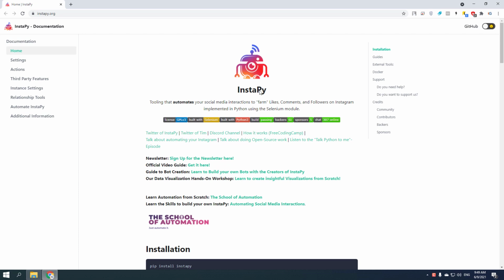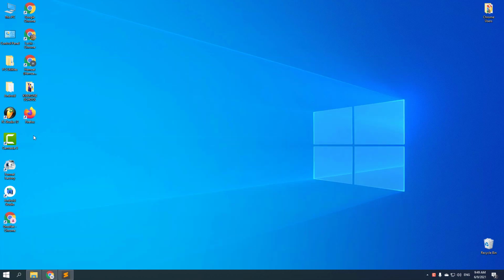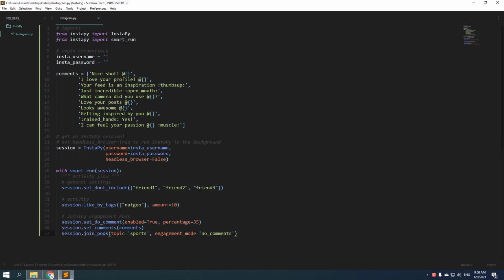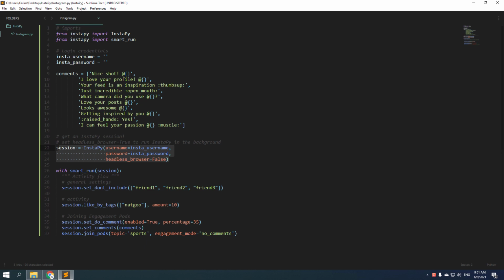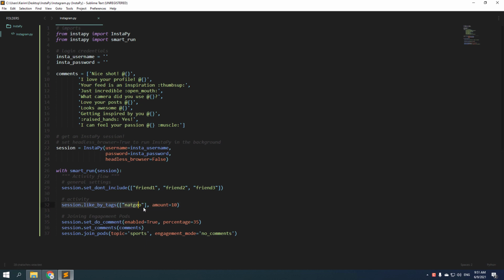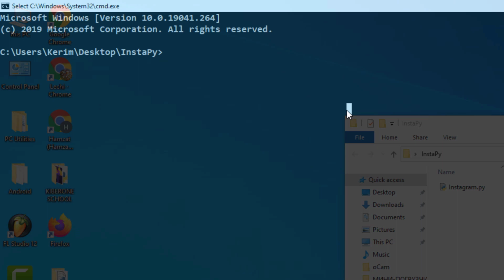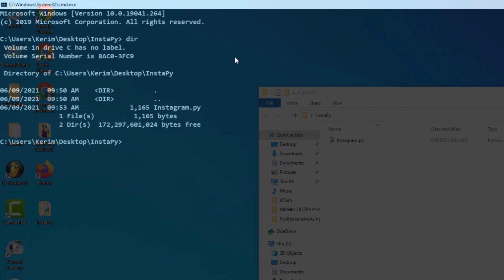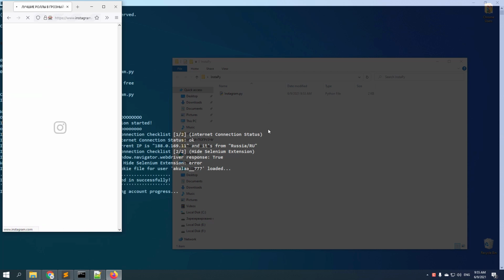Get Instagram Followers Using InstaPy Tutorial 1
In this video, you will learn how to get Instagram followers using a bot written on python. This method is quite easy and even a beginner can handle writing a bot. Using instapy package is the simplest way to build a python Instagram bot.

4. Install InstaPy (in the PowerShell): py -3 -m pip install instapy